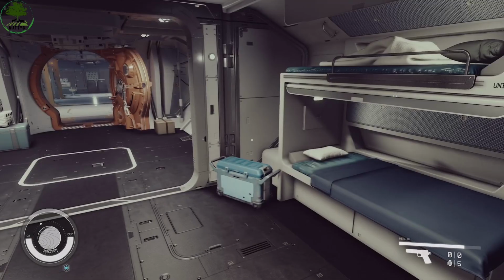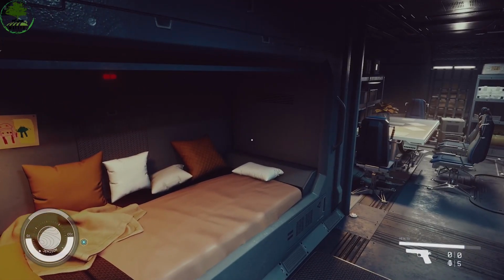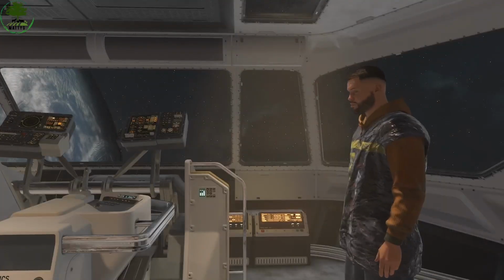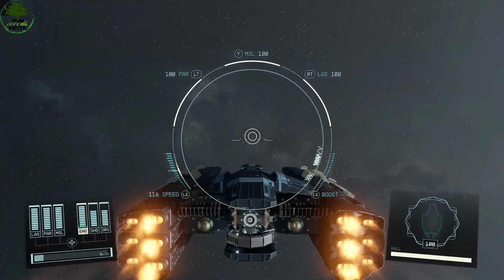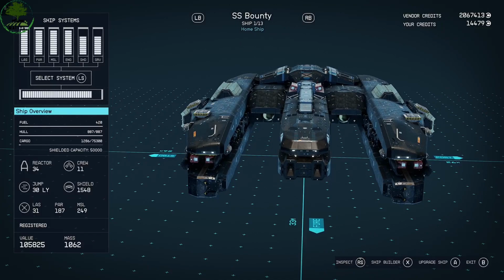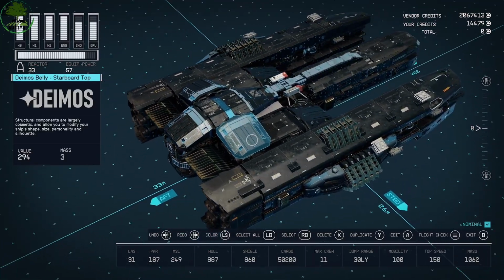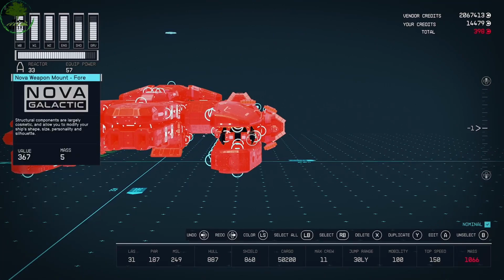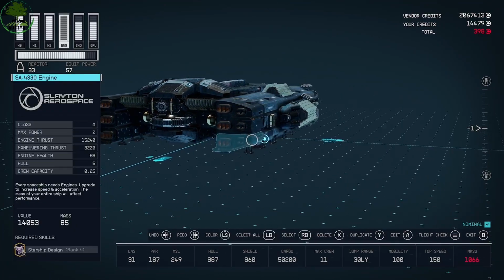Starfield | Ship Tour | SS Bounty | A Class | Hunter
In Starfield the most important story is the one you tell with your character. Start your journey by customizing your appearance and deciding your Background and Traits. Will you be an experienced explorer, a charming diplomat, a stealthy cyber runner, or something else entirely? The choice is yours. Decide who you will be and what you will become.

Explore Outer Space
Venture through the stars and explore more than 1000 planets. Navigate bustling cities, explore dangerous bases, and traverse wild landscapes. Meet and recruit a memorable cast of characters, join in the adventures of various factions, and embark on quests across the Settled Systems. A new story or experience is always waiting to be discovered.

Captain the Ship Of Your Dreams
Pilot and command the ship of your dreams. Personalize the look of your ship, modify critical systems including weapons and shields, and assign crew members to provide unique bonuses. In deep space you will engage in high-stakes dogfights, encounter random missions, dock at star stations, and even board and commandeer enemy ships to add to your collection.

Discover, Collect, Build
Explore planets and discover the fauna, flora, and resources needed to craft everything from medicine and food to equipment and weapons. Build outposts and hire a crew to passively extract materials and establish cargo links to transfer resources between them. Invest these raw materials into research projects to unlock unique crafting recipes.

Lock and Load
Space can be a dangerous place. A refined combat system gives you the tools to deal with any situation. Whether you prefer long-range rifles, laser weapons, or demolitions, each weapon type can be modified to complement your playstyle. Zero G environments add a chaotic spectacle to combat, while boost packs give players freedom to maneuver like never before.